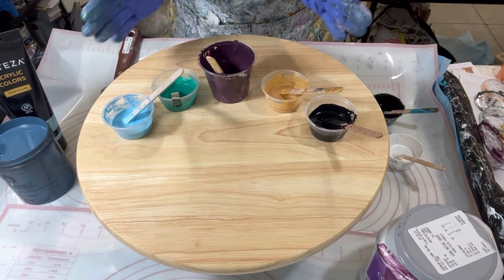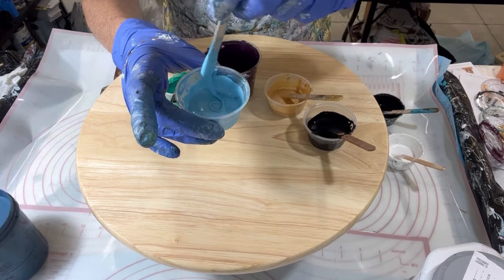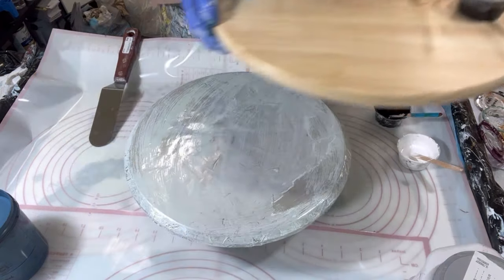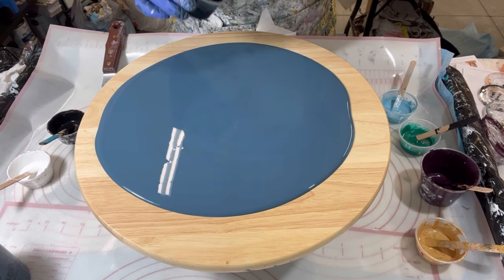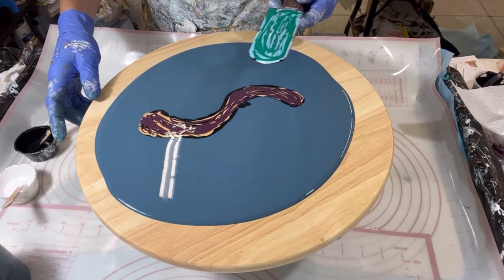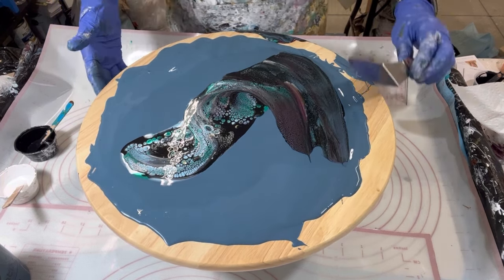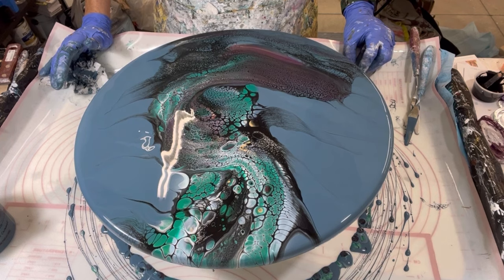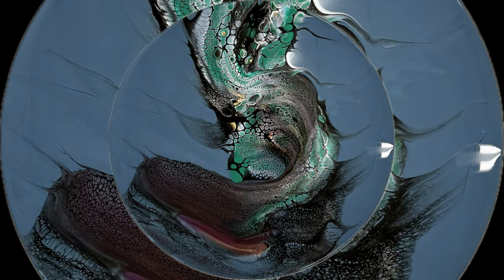297. Bloom Swipe 15” Lazy Susan, Acrylic Painting Tutorial, Fluid Art Challenge, Paint Pouring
Hi Everyone,
Thank you for joining with me for this Lazy Susan creation and bonus Mini Me Clock from the same palette. This was my first creation for the October Challenge with Karen  @WaterfallAcrylics  and Lori from @artlor2002 This is a 3 dos and 3 don'ts collaboration and was quite a challenge!! I had to redo my challenge submission because one of the don't was no white and in this I used White CA!!

I present succinct videos showing my latest, what I've learned, provide tips, often with some philosophy.  I usually share about three per week and trying different things along the way... as those who've been with me well know!

VALUABLE VIDEOs and Product LINKS:
1. Video 140: How I Mix My Pouring Medium (PM), Paints and close-up on consistencies and Pillow
5.
7.
8. Lazy Susans from Ikea.

THIS POUR...The DETAILS:
The details:
Pillow paint: Sherwin Williams Color to Go Tricorn Black with Harbor Blue combined with strained scrap black pillow and Arteza Pearl Glacier Blue

My paints:
1. Golden Carbon Black
2. DecoArt Gold 24K with Golden's Iridescent Gold
3. TLP Frost with a little Arteza Pearl Glacier Blue
4. Golden's Iridescent Bronze
5. Amsterdam's Caput Mortem Violet with Golden's Carbon Black

Louise

Abstract Art, Fluid Art, Acrylic Pour, Pour Painting, Paint Pour, Straight Pour, Acrylic Painting, Lazy Susan